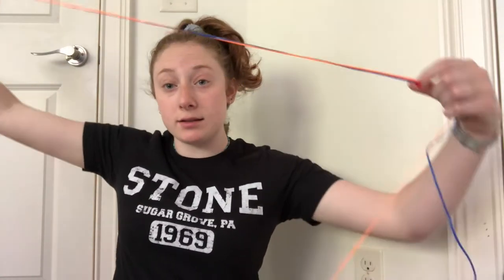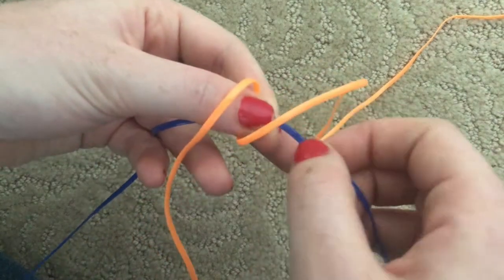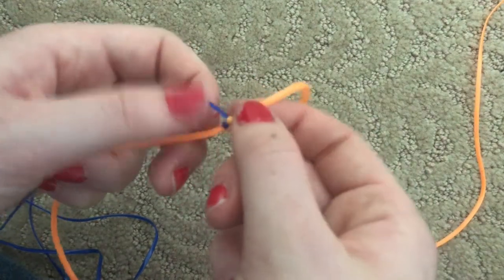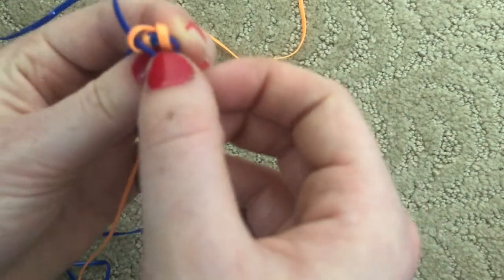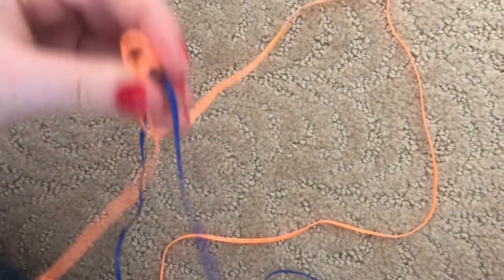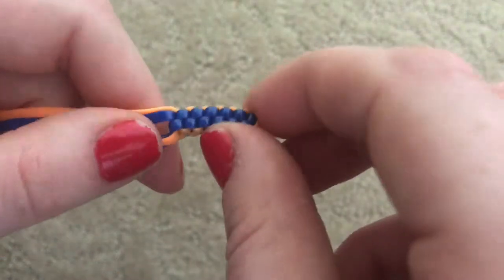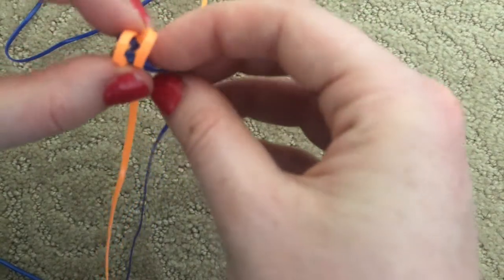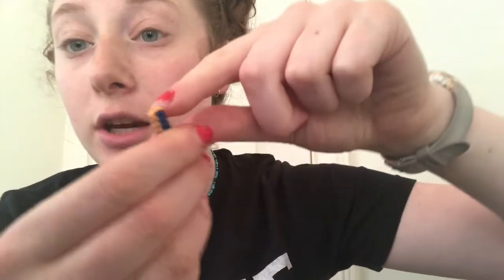Camp Stone Lanyard Tutorial, Barrel and Box Stitch